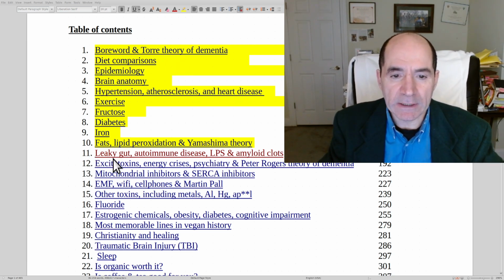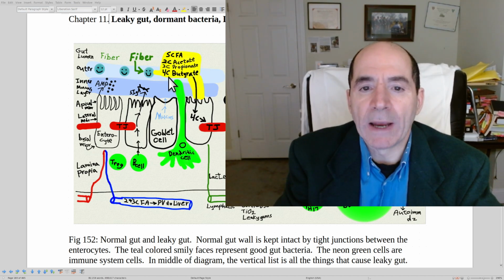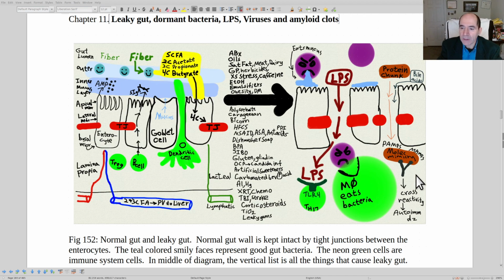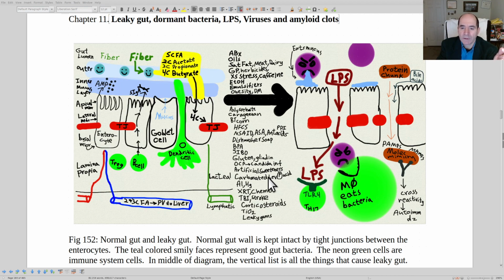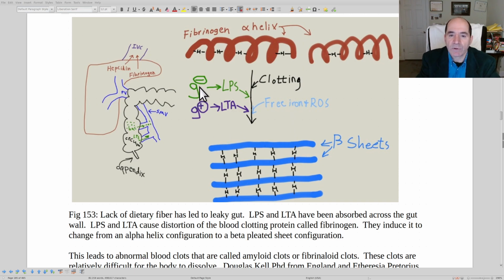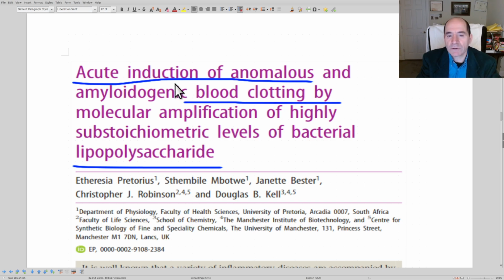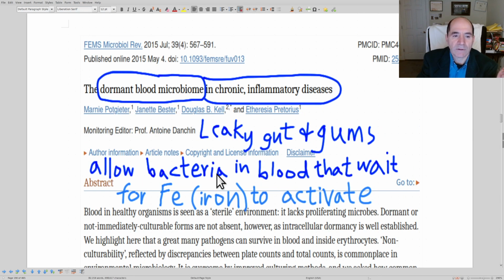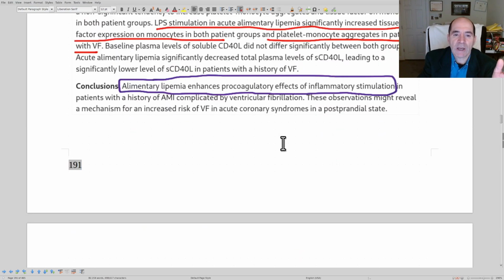Chptr 11, Leaky gut & autoimmune disease to prevent dementia